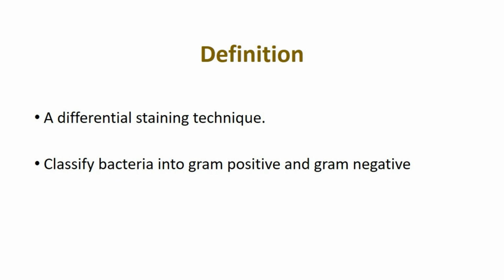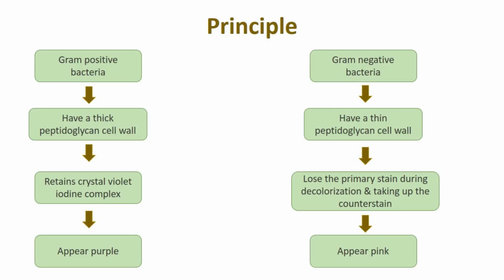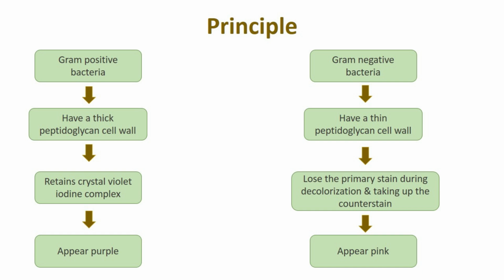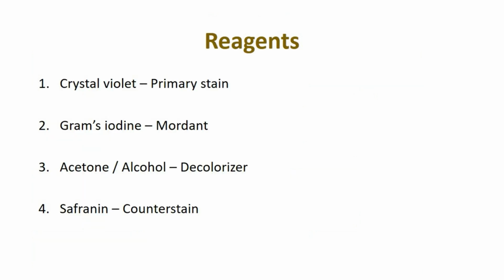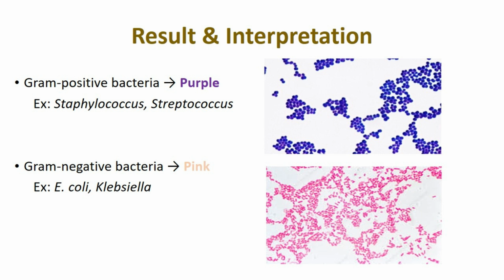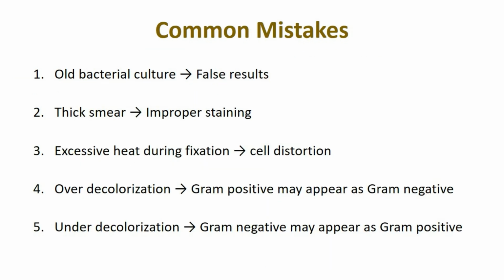Gram Staining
Gram staining. A quick & easy guide to identify bacteria